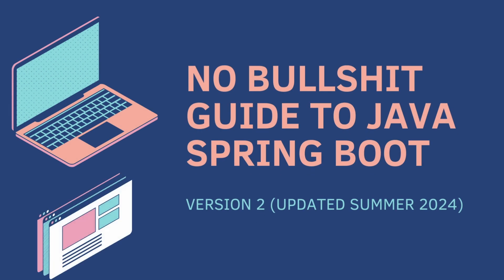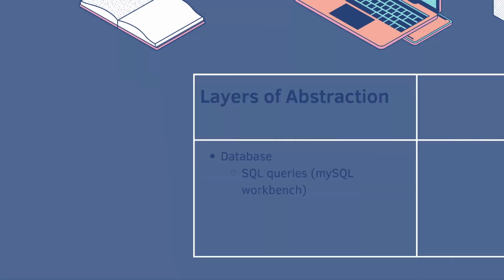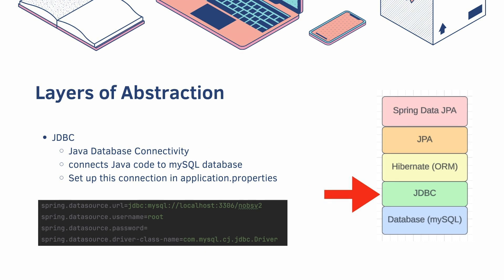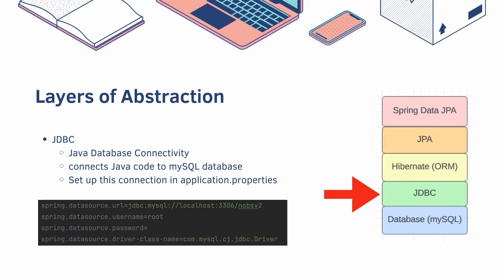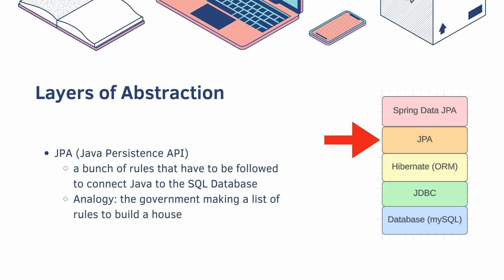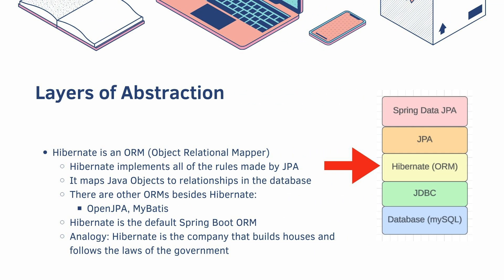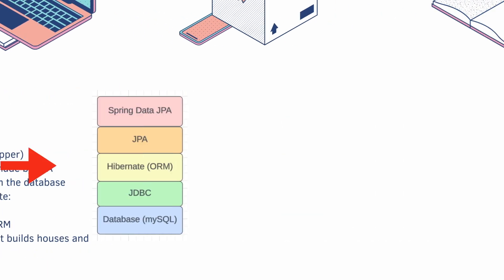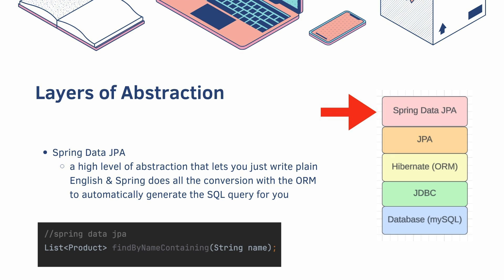Java Spring Boot [2024] Part 6: JDBC, JPA, Hibernate, Spring Data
0:00 Discussion on layers of Abstraction